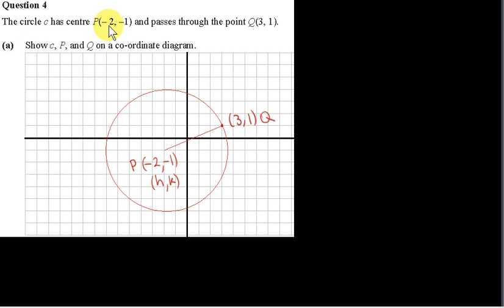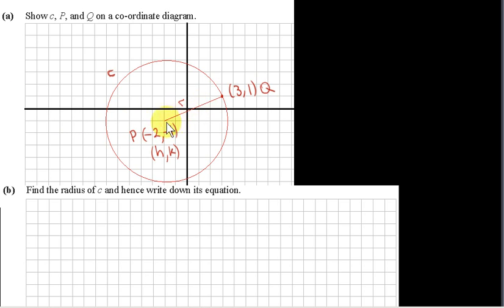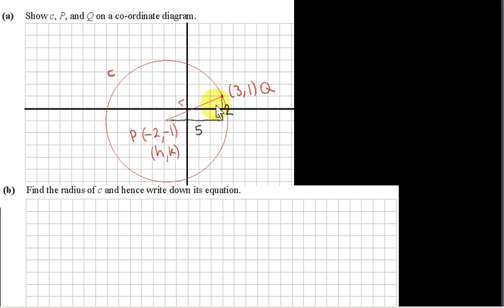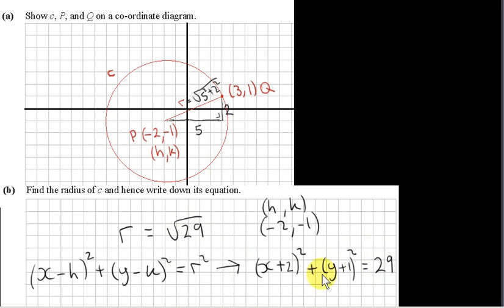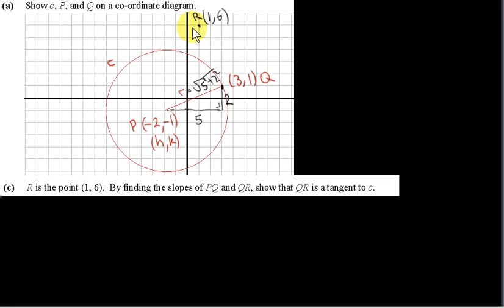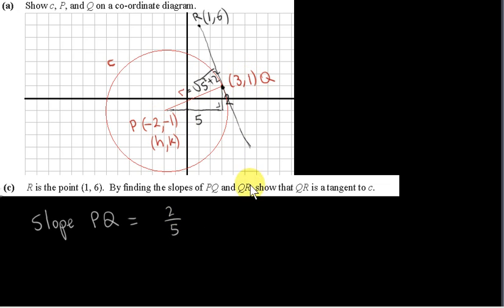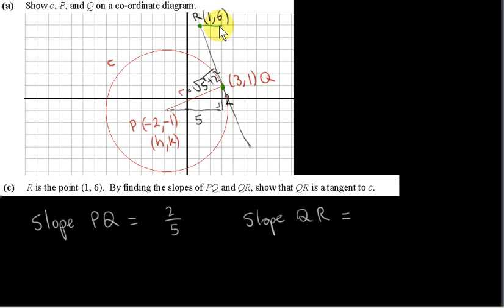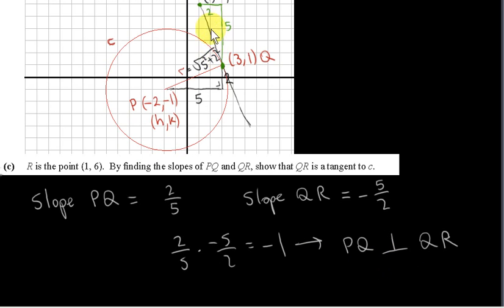Q4 - The Circle - Project Maths OL 2013 Sample Paper 2